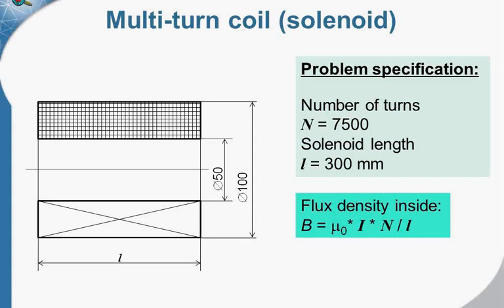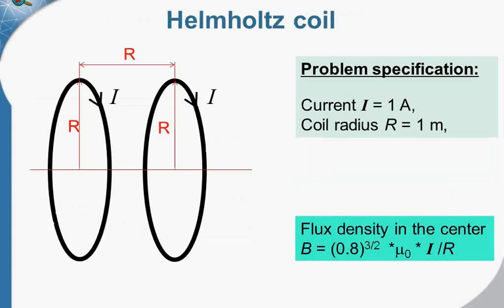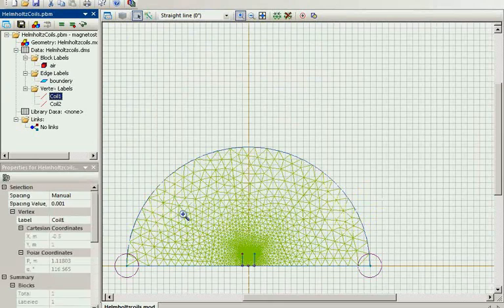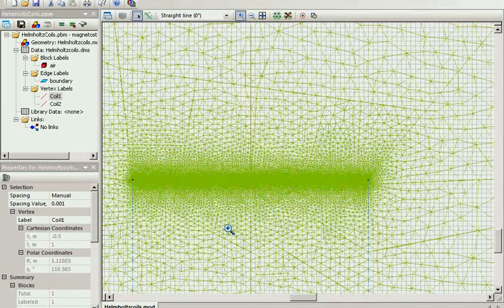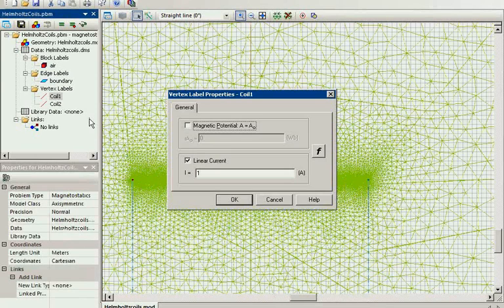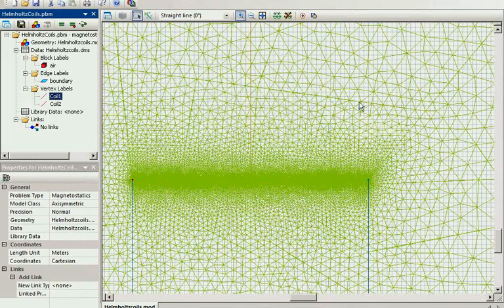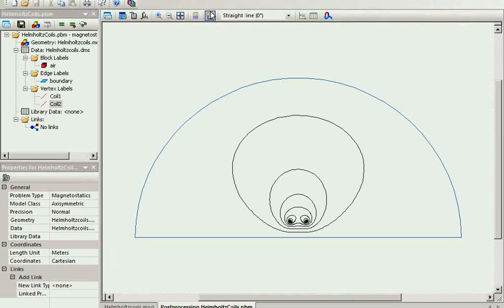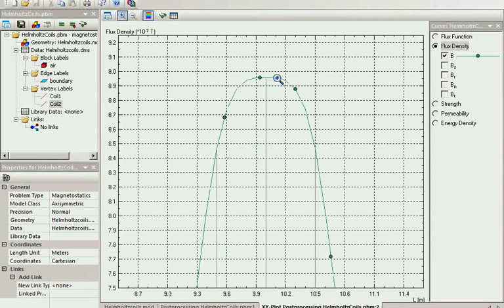Helmholtz coil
QuickField Sample Problem: Helmholtz coil
A Helmholtz coil is a device for producing a region of nearly uniform magnetic field. This construction is formed by the two identical circular coils, placed symmetrically along a common axis, and separated by the distance H equal to the coil radius R. Both coils carry the same electric current I. Area of the quasi uniformal field is located inside the coils.
Problem type:
Axisymmetric problem of DC magnetics
Geometry: See in the video or at the sample page:
Given:
H = R = 1 m,
Current I = 1 A.
Each coil consists of 1 loop with electric current I placed. Media between the coils is air.
Problem:
Calculate the flux density distribution within the Helmholtz coil. Find the area of uniformal field. Compare with analytical approximation.
Solution:
Model may be defined and solved as a DC Magnetic Analysis problem.
Results:
The field within Helmholtz coils at the axis may be estimated as*:
B(x) = 2B1(x) = 2 • μnIR2 / 2(R2 + x2)3/2
The field at the center between Helmholtz coils is:
B(x=R/2) = 2 • μnIR2 / 2(R2 + (R/2)2)3/2 = 0.83/2 • μnI/R.
For our model parameters (I=1 ampere, R=1 meter, n=1 loop) this gives B = 8.98e-7 T. QuickField results are close to this approximated value.
See in the video or at the sample page: Plot of the flux density along the radius between the coils; Flux density distribution around the Helmholtz coils.